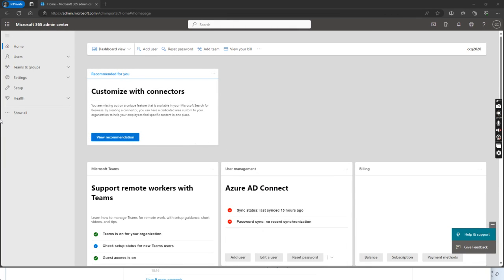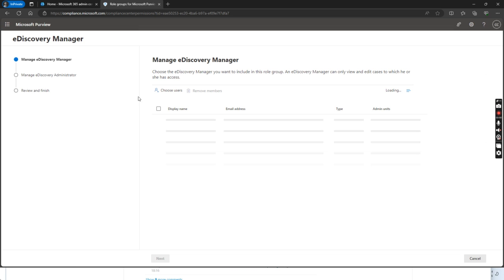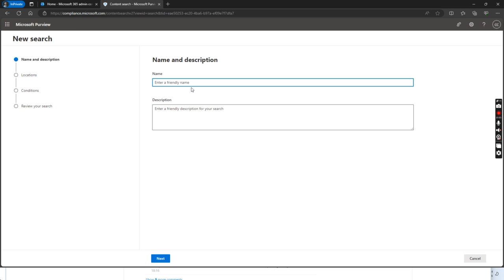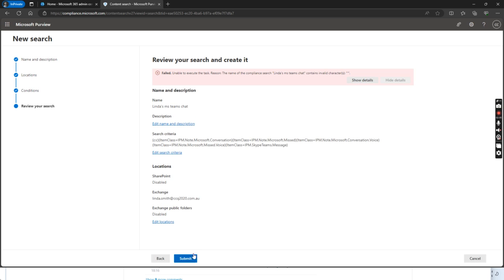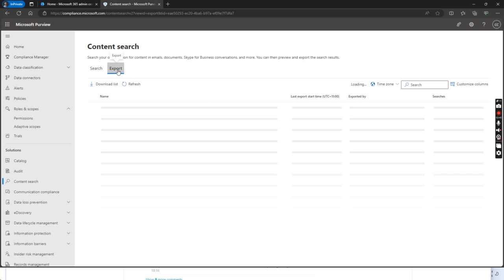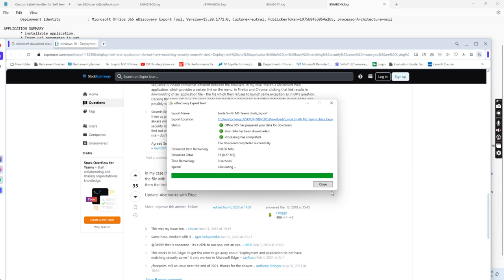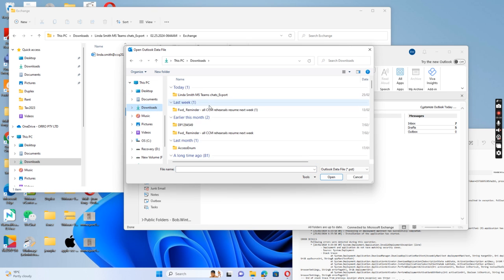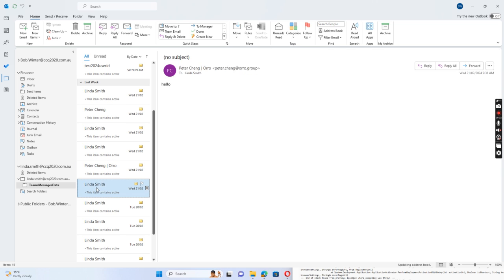Office 365 - How to export Microsoft Teams chat history for a user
This video will show you how to export Microsoft Teams chat history for a user in Microsoft compliance portal.